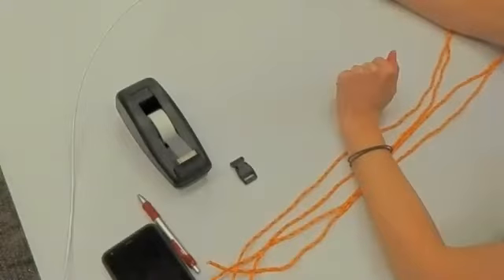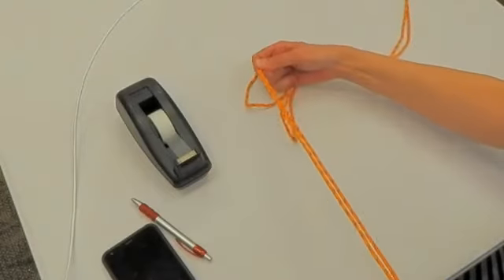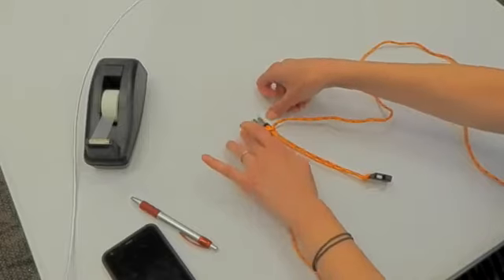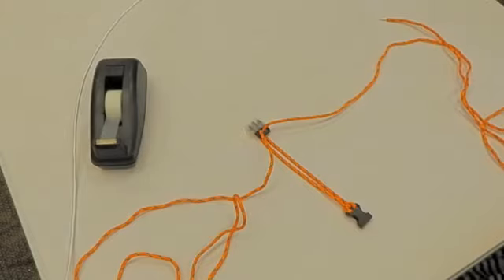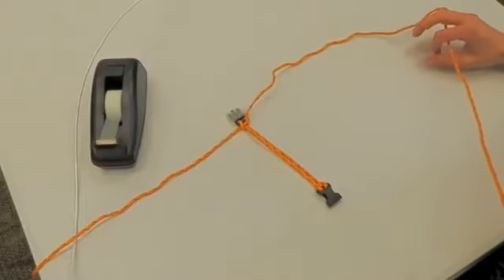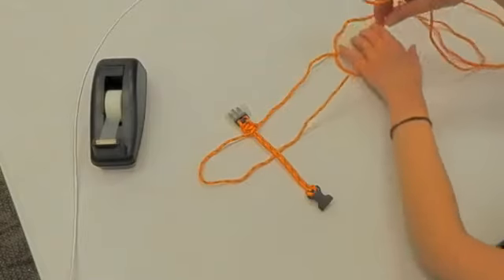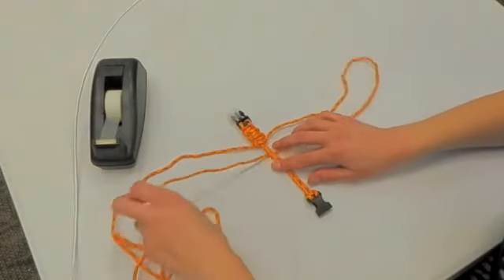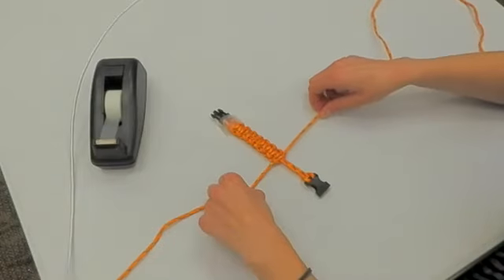Take and Make Craft: Paracord Bracelets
Join us for our newest series of Take and Make Crafts!

Today we are making a paracord bracelet! (This craft is geared towards 6th-12th grade.)